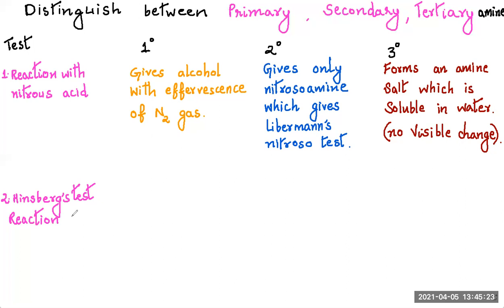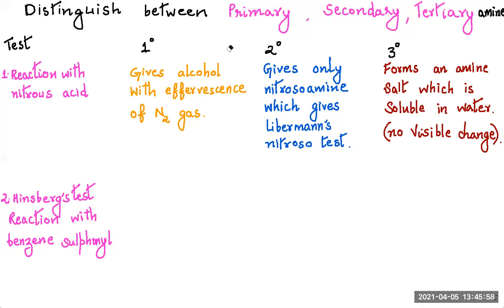class 12 NCERT Nitrogen containing compounds lecture 04 by SIMPLE RAJENDRA SHUKLA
A COMPLETE SUMMARY ON HOW TO DISTINGUISH BETWEEN PRIMARY, SECONDARY, TERTIARY AMINES. BY Prof. Simmple Rajendra Shukla.